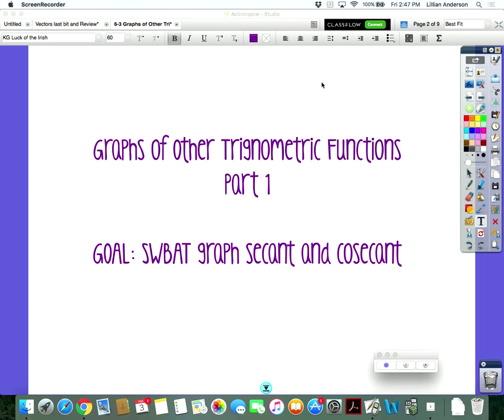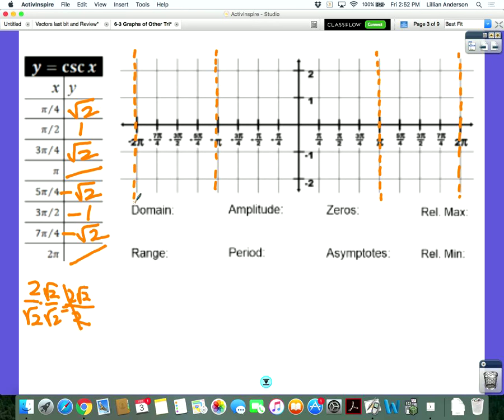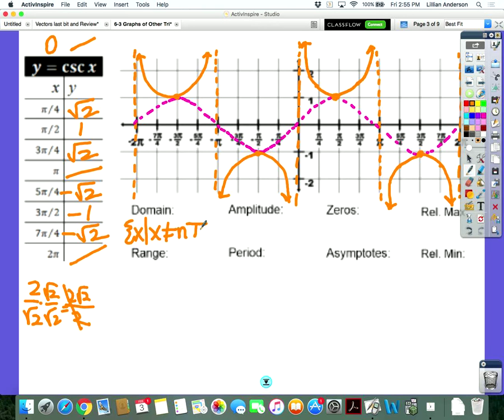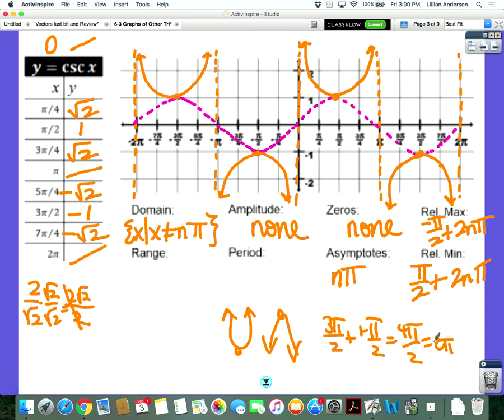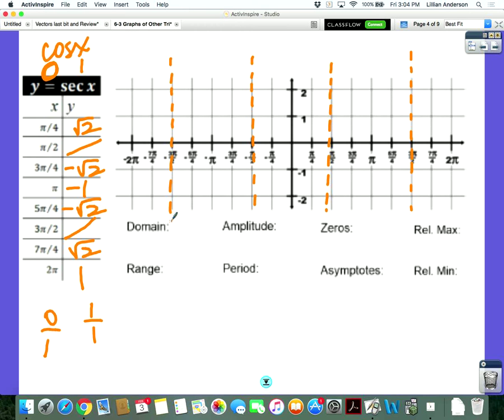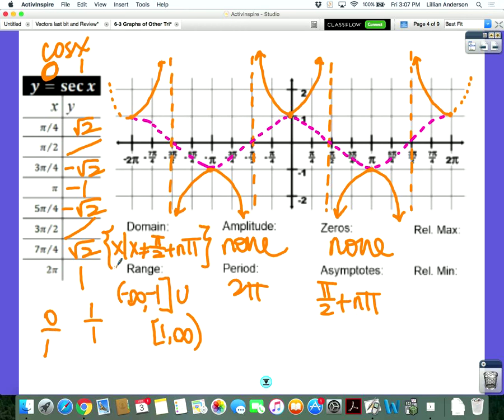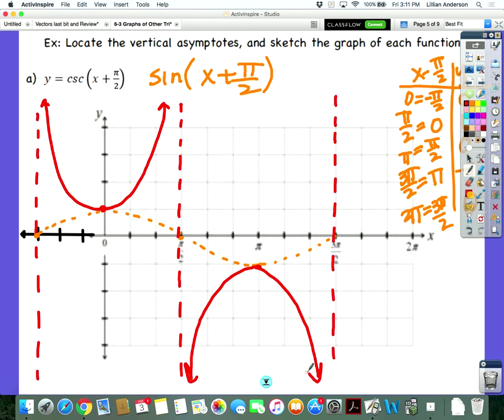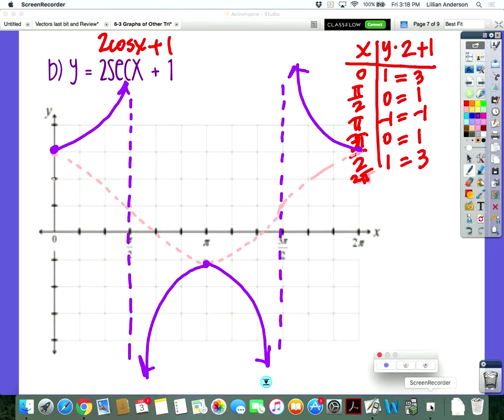Graphing Secant and Cosecant